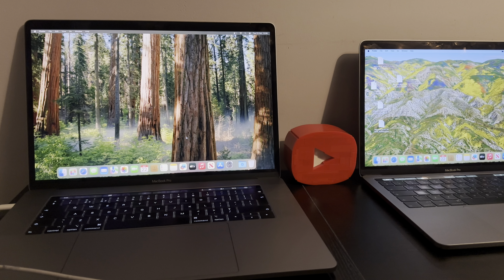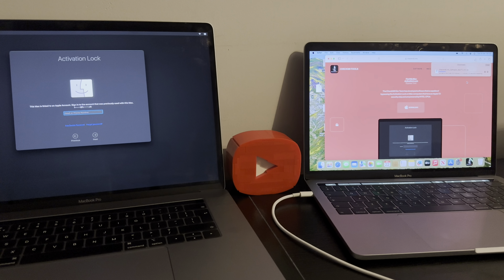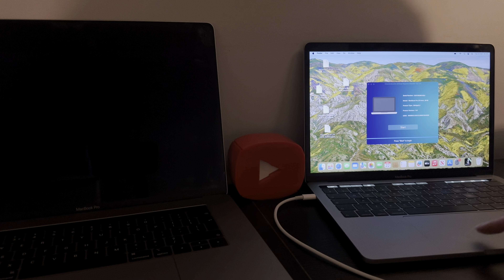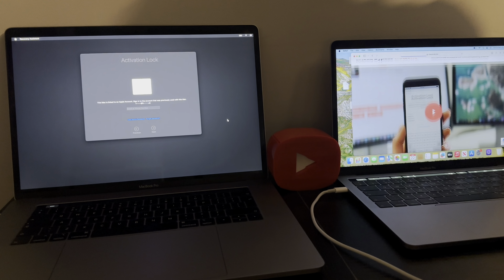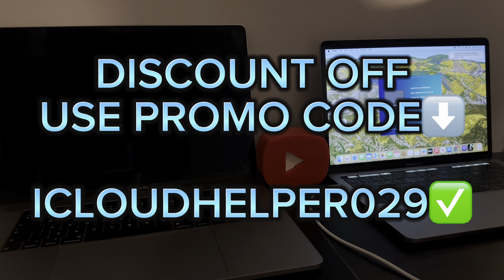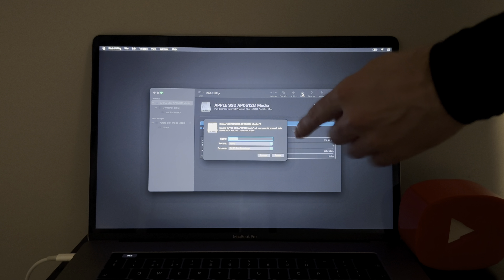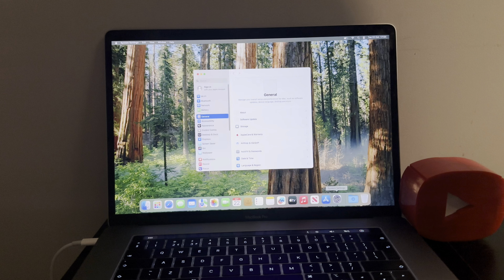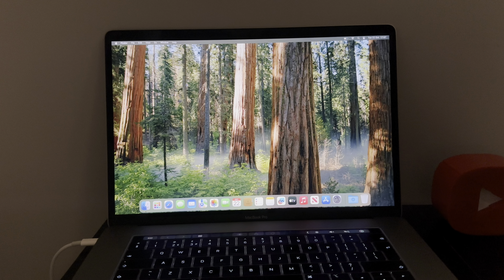FIXED ICLOUD UNLOCKED MACBOOK 💻 BRIDGE OS 9.3 MAC OS SEQUOIA 15.3 FIXED 🔥CHECKM8🔥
Hello and welcome to my channel in this video I will show you step by step of how to do a fully untethered bypass on an iCloud activation lock for T2 MacBooks 💻 on the latest bridge OS running Mac 💻 OS sequoia.

ICLOUD HELPER

The information available on this YouTube channel is for educational and information purposes only. This YouTube channel does not provide advise or any loss or damage to viewer and all the things done at your own risk and content are used for educational purpose under fair use. All our videos have been made using our own system, devices, server, tools/software's websites for practice and educational use only, It does not involve or contain any illegal activities. In the video No Installation of any illicit or piracy violated things. Our sole purpose is to raise awareness related to right to repair and help viewers to learn new ways to fix the issues with their devices and system under the right to repair act.
iCloud helper is not responsible for any misuse of the provided information.